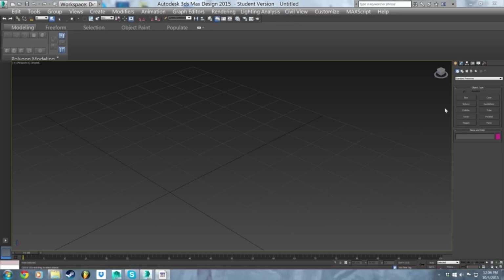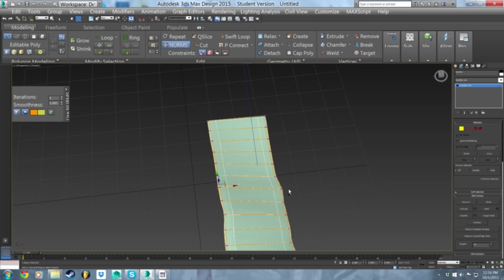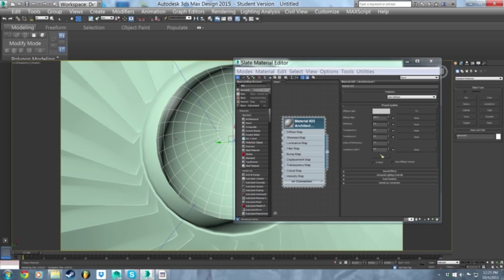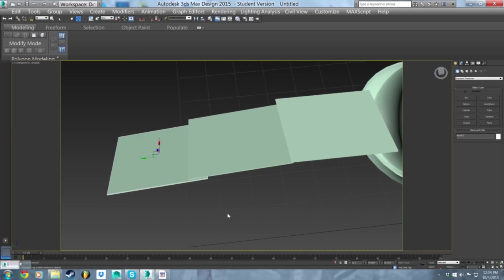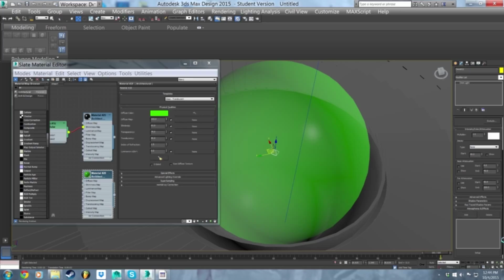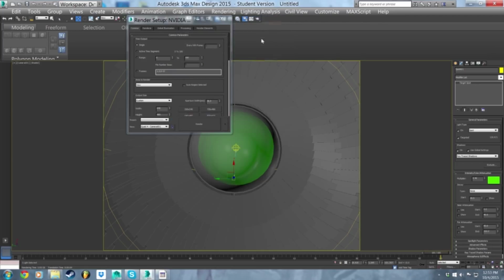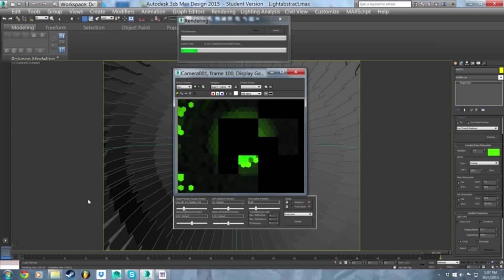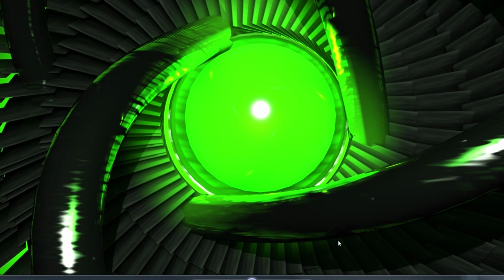How to Use Lighting and Rendering in 3ds Max Tutorial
In this tutorial Matt teaches you to to make an abstract 3d design with different lighting and rendering techniques.  Then throws it into photoshop for some finishing touches.  This is very simple to do and Matt explains it very well.